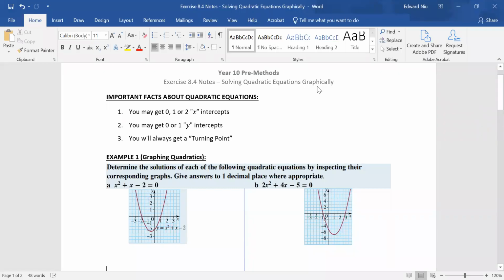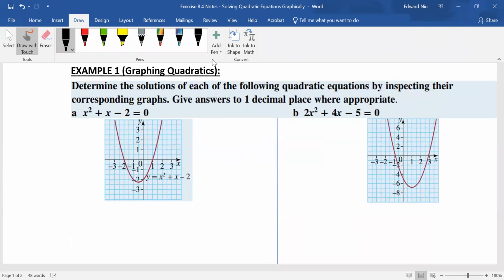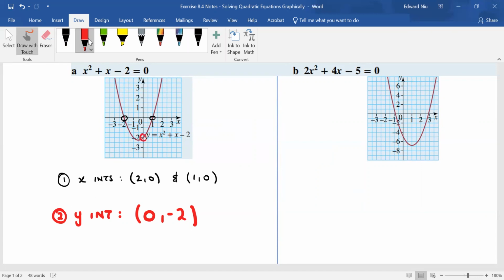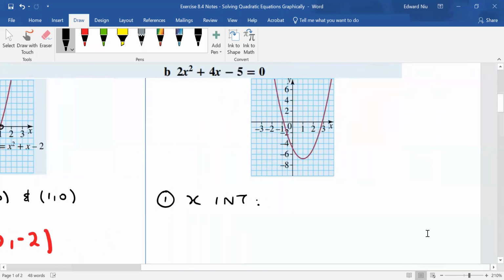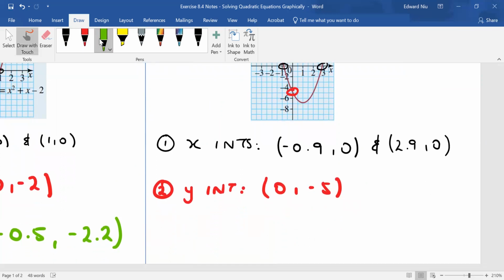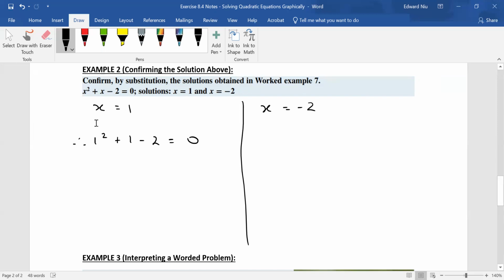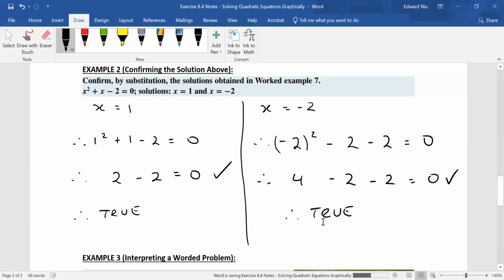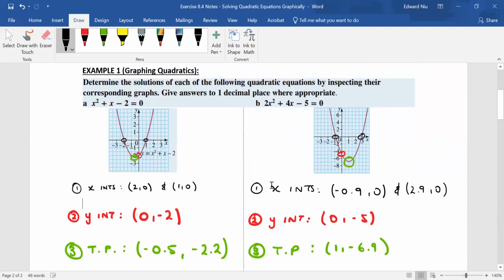Solving Quadratic Equations Graphically